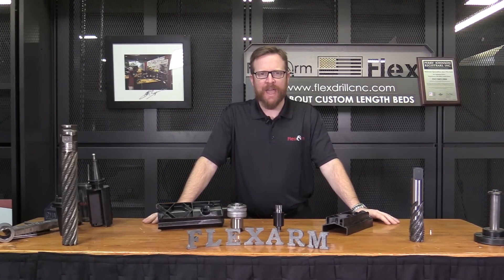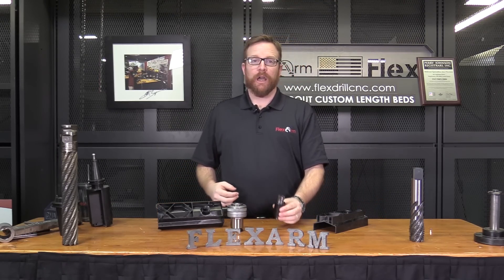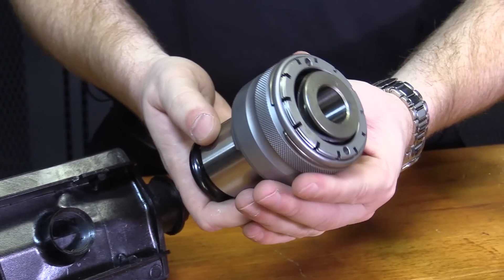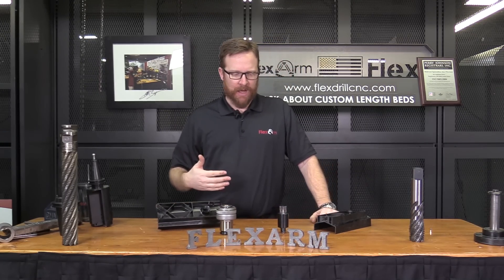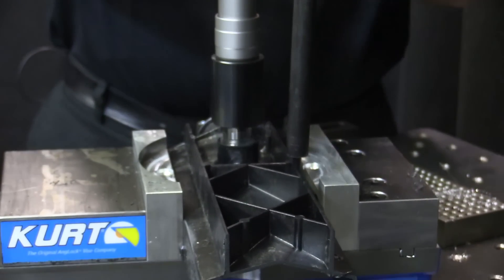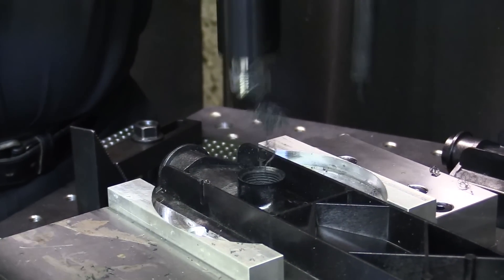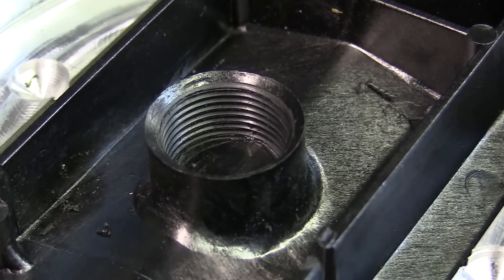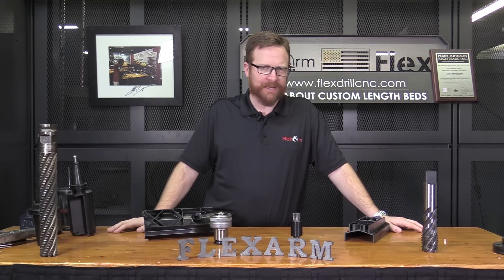Tap Test: 3/4" NPT Tap in Plastic Drip Tray | FlexArm Inc.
Joe performed a tap test for a potential client using a 3/4" tap on a plastic drip tray for an industrial size air condition unit. With a custom tap holder and the auto depth stop, the A-32 Pneumatic was able to get the job done, but the GH-18 Hydraulic would be able to give you better control over your speed and RPMs.